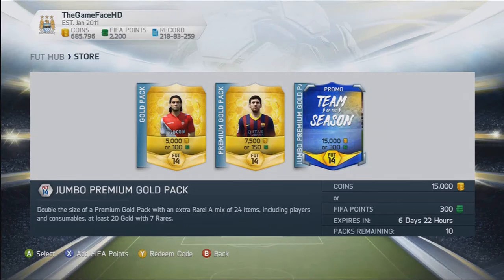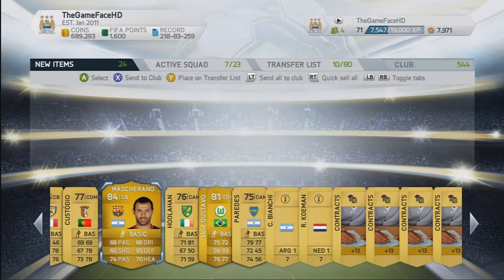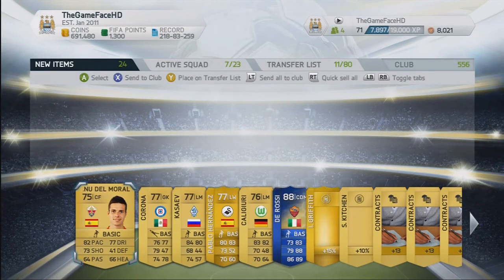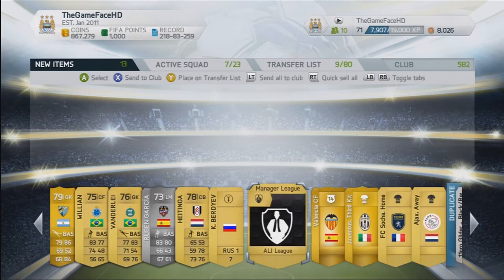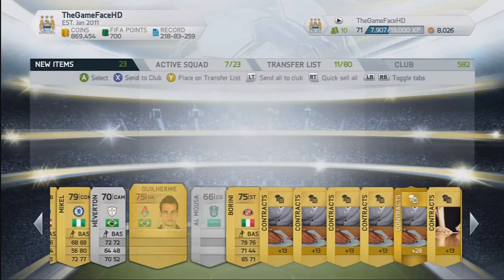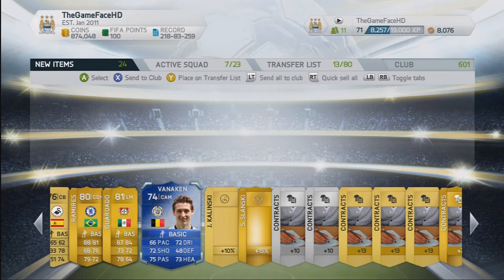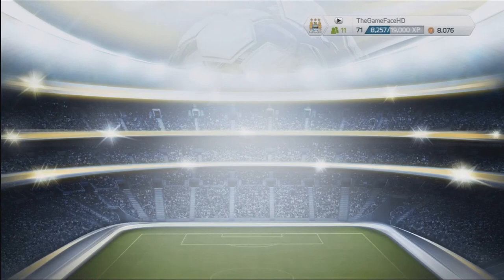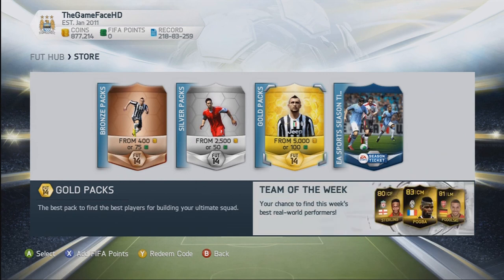FIFA 14 | TOTS Pack Opening! | WITH 2 TOTS CARDS!!!!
● GT - TheGameFaceHD
● Go Check out the T-Shirts!